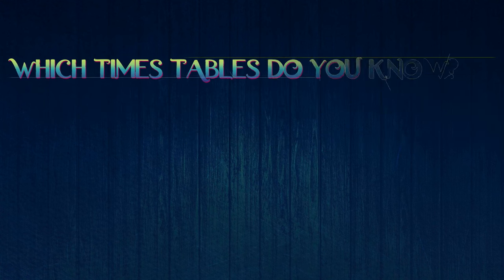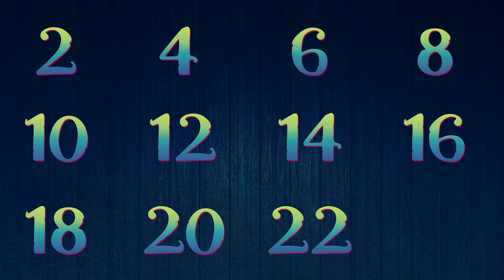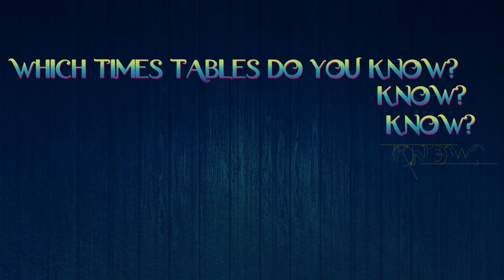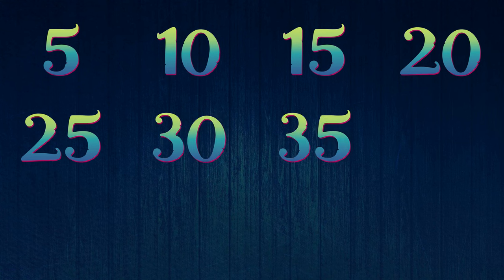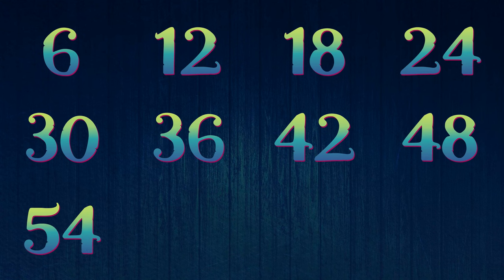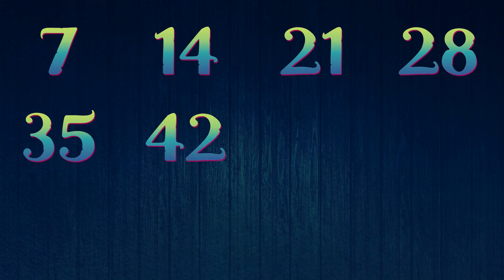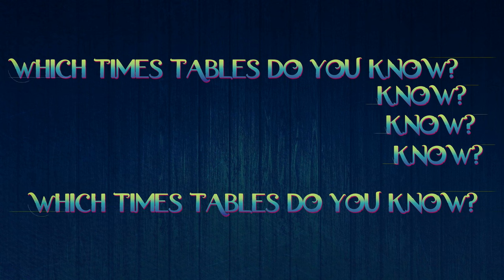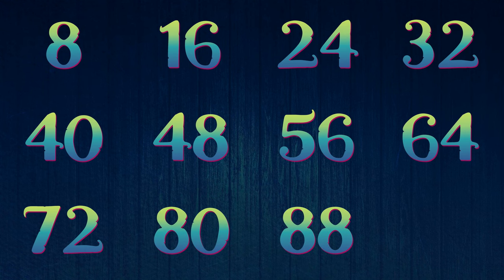Times Table Song (We Don't Talk About Bruno)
Listen to Mr Walker singing the all of the times tables to the tune of We Don’t Talk About Bruno from Encanto.

My class love singing along to Disney's Encanto so I made this times table song to help them learn their multiplication tables and number facts. Sung to the tune of Lin Manuel Miranda’s brilliant We Don’t Talk About Bruno, your elementary, primary and middle school children will love joining in with this Disney classic!

This is a great way to revise number facts and is perfect for revising and getting ready for SATs or state tests. If you know your times tables, everything in maths gets easier so join in and have fun while learning!

If you like Silly School Songs, Laugh Along and Learn, Miss Rachel and Mr DeMaio then give my channel a go!